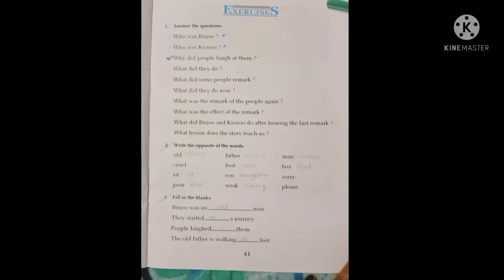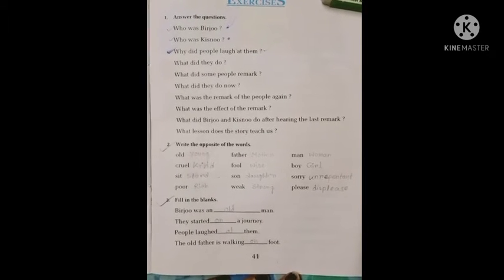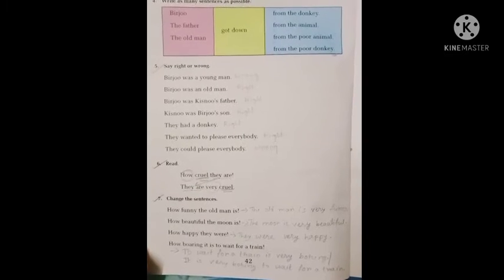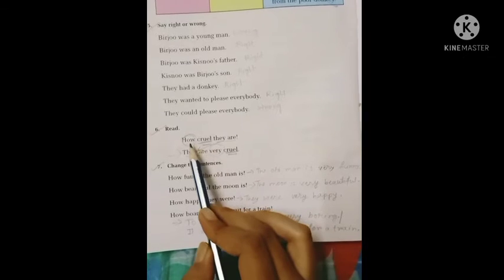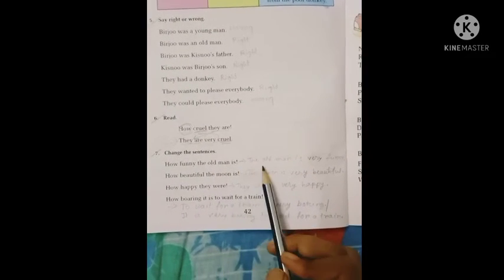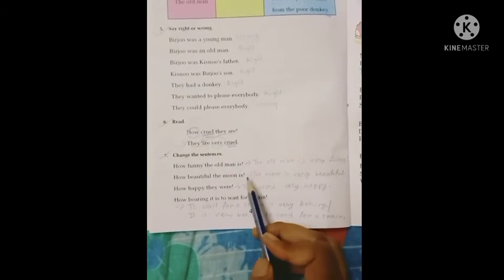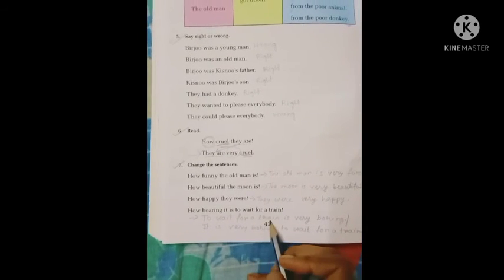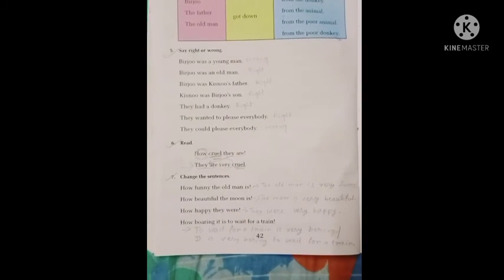Birjoo and Kisnoo (Part2)- English Class for S-ll students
English video for S-ll students